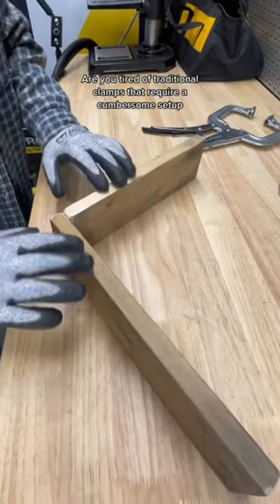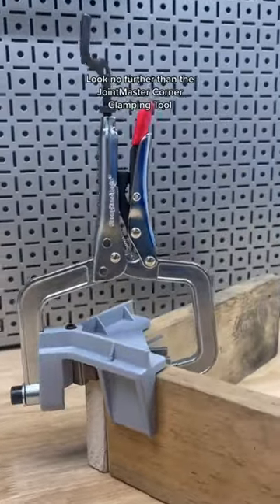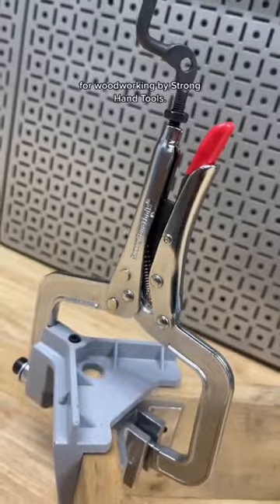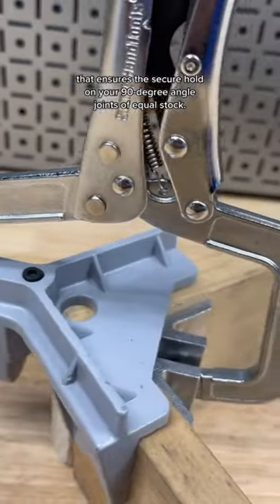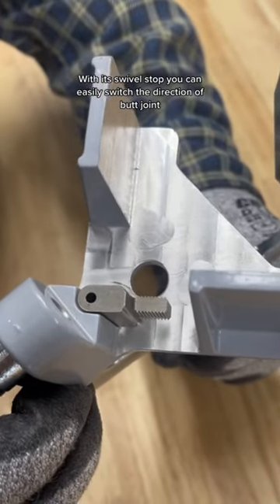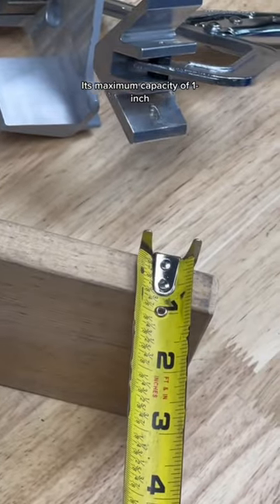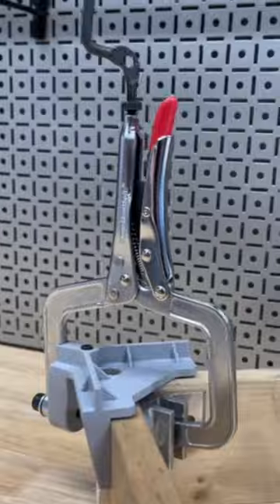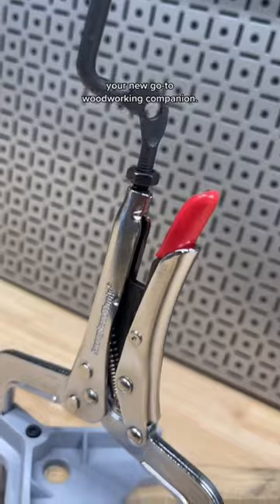JointMaster Corner Clamp for Woodworking by Strong Hand Tools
Introducing the all-new JointMaster™ Corner Clamping tool, designed specifically for woodworking enthusiasts! 🔨

Crafted with a quick-release locking mechanism, this tool is the perfect solution for securing 90° angle joints of equal stock. Plus, its innovative swivel stop allows for seamless direction switching when working with butt joints.

With a maximum capacity of 1" stock, the JointMaster™ Corner Clamping tool is ideal for a wide range of woodworking applications. 💪 Whether you're a seasoned pro or just starting out, this tool is a must-have addition to your workshop.

Part # PLW634

for more information on this product!
➡️ Have you checked out our latest promos? to score an awesome deal on your favorite tools and welding tables.

◼ Available worldwide.